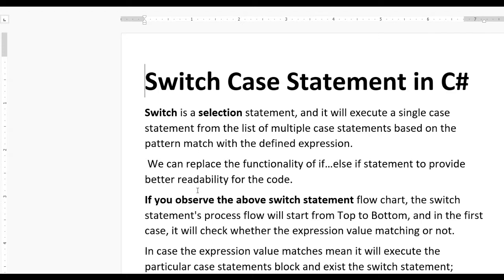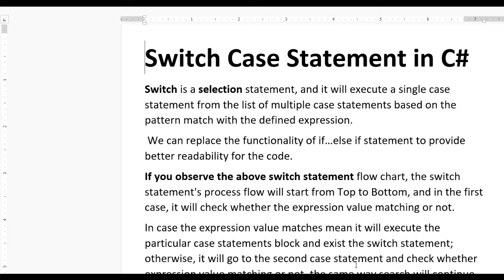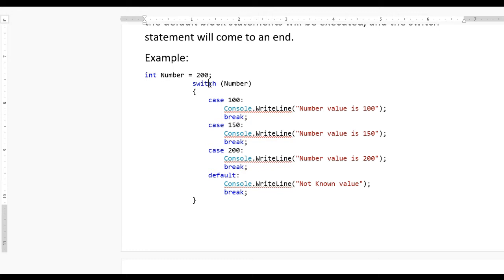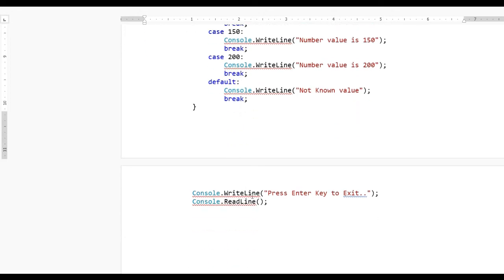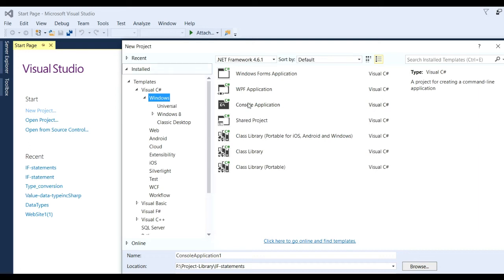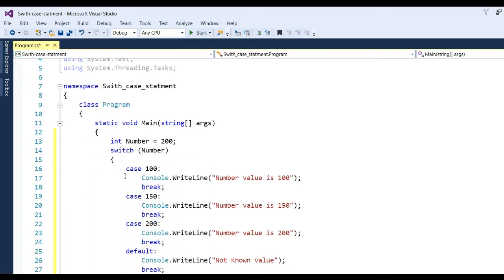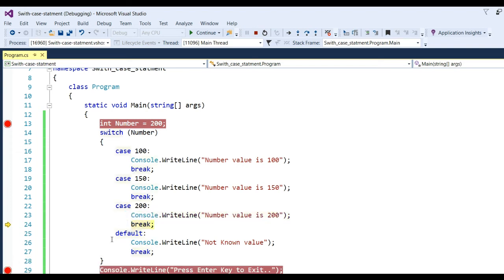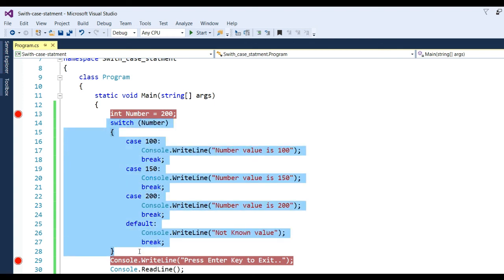Switch Case Statement in C# | Part 14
Switch Case Statement in C#:
Switch is a selection statement, and it will execute a single case statement from the list of multiple case statements based on the pattern match with the defined expression.
 We can replace the functionality of if…else if statement to provide better readability for the code.
If you observe the above switch statement flow chart, the switch statement's process flow will start from Top to Bottom, and in the first case, it will check whether the expression value matching or not.
In case the expression value matches mean it will execute the particular case statements block and exist the switch statement; otherwise, it will go to the second case statement and check whether expression value matching or not, the same way search will continue till it finds the right case statement.
 If all case statements fail to match the defined expression value, then the default block statements will be executed, and the switch statement will come to an end.
Example:
int Number = 200;
            switch (Number)
                case 100:
                    Console.WriteLine("Number value is 100");
                    break;
                case 150:
                    Console.WriteLine("Number value is 150");
                    break;
                case 200:
                    Console.WriteLine("Number value is 200");
                    break;
                default:
                    Console.WriteLine("Not Known value");
                    break;
            Console.WriteLine("Press Enter Key to Exit..");
            Console.ReadLine();